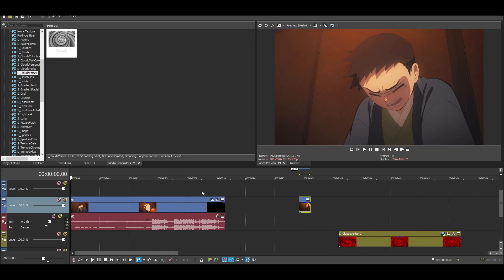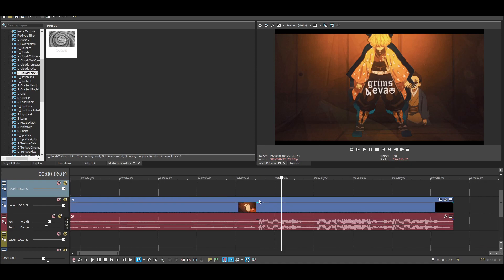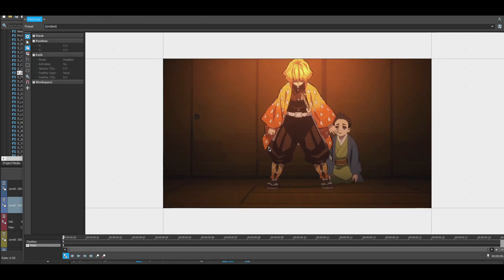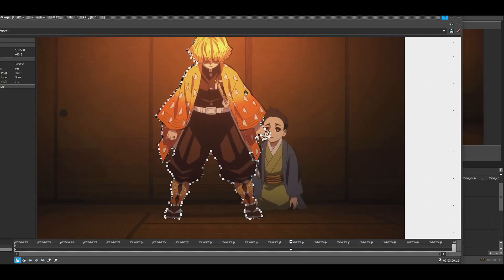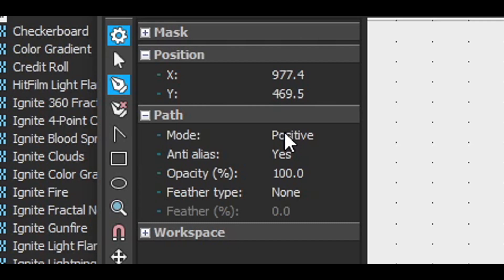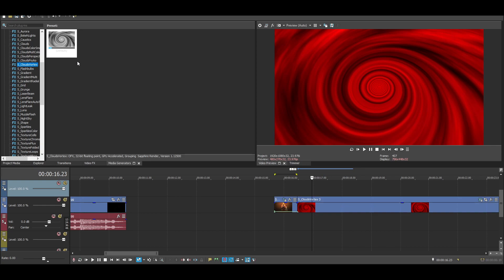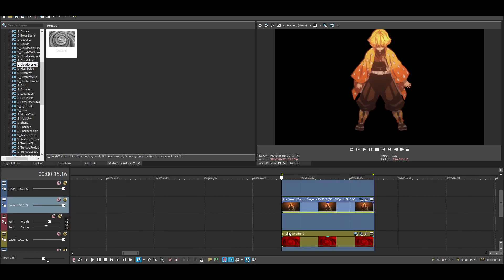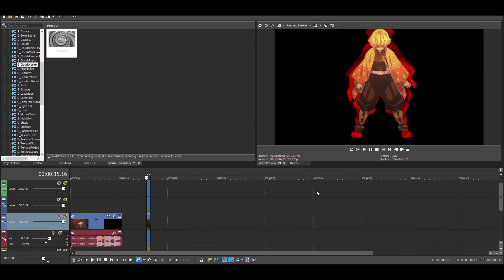[ Tutorial ] How to make a mask clone in Sony Vegas Pro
banana